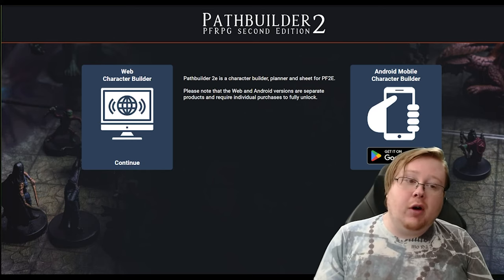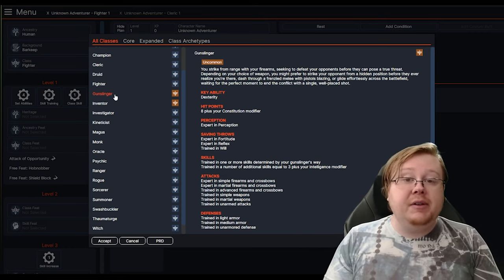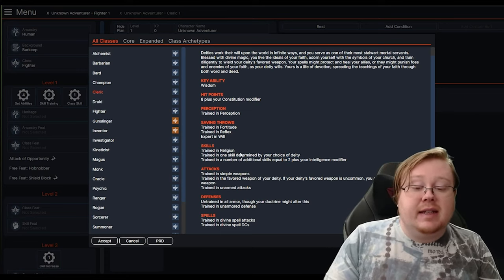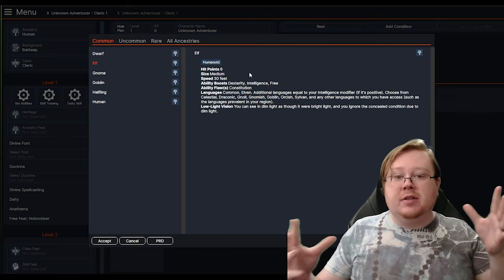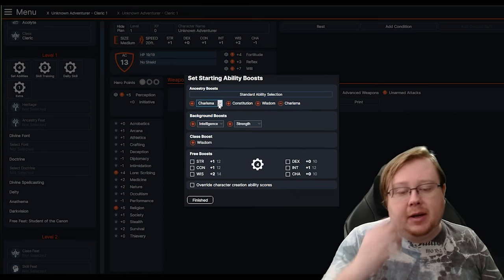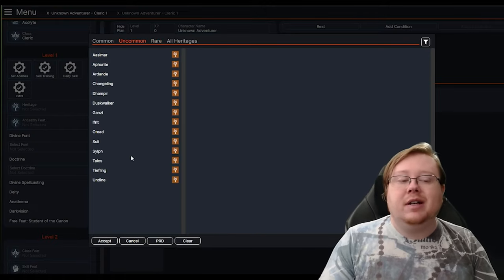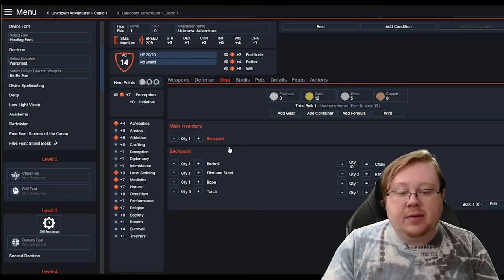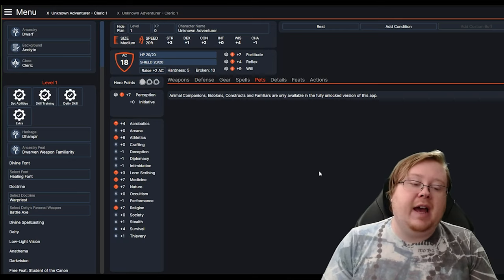Character Creation Guide for Pathfinder 2e 2023 | Post Remaster